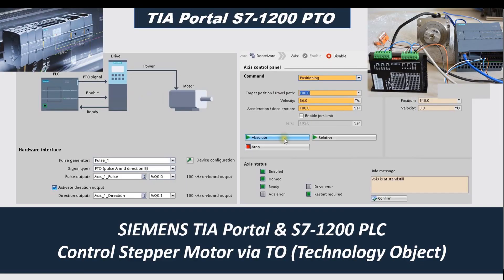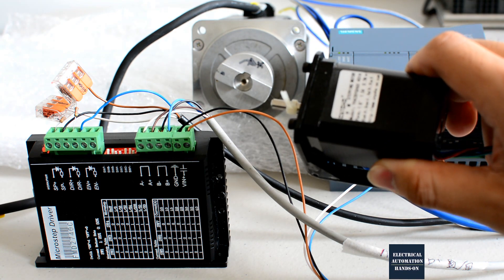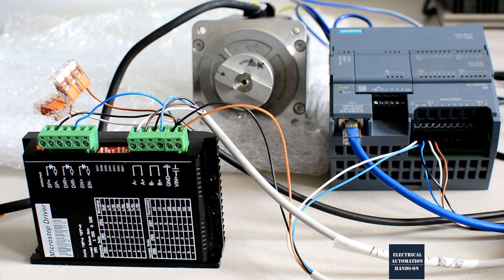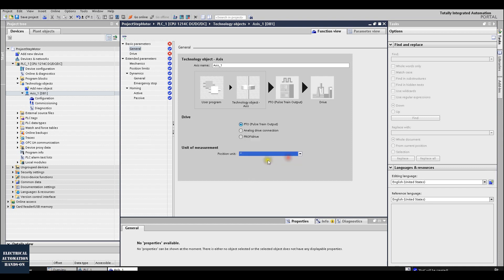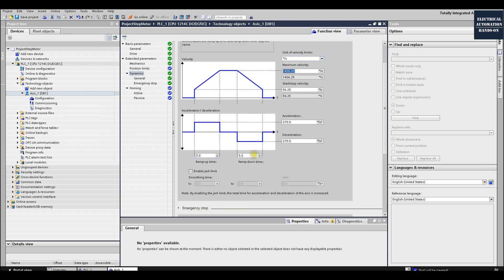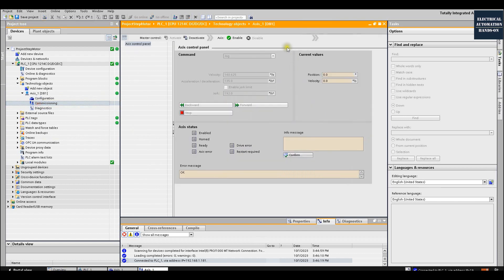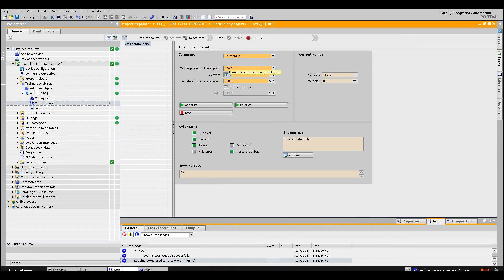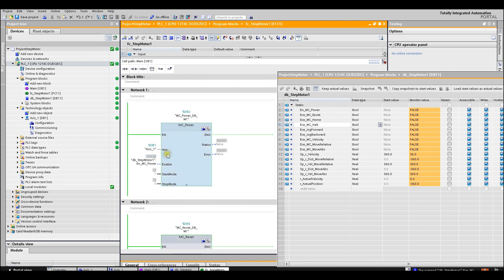MS08b. [Stepper Motor] 1/2 Siemens S7-1200 PLC PTO Stepper Motor Control (Technology Object in TIA)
This video introduces how to use Technology Object in the TIA Portal and Siemens S7-1200 PLC PTO to control the stepper motor.